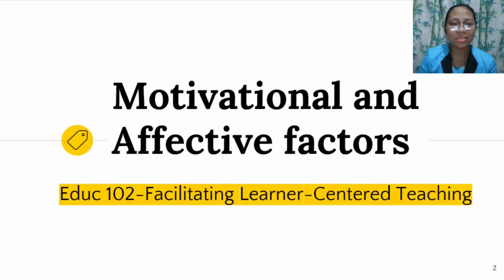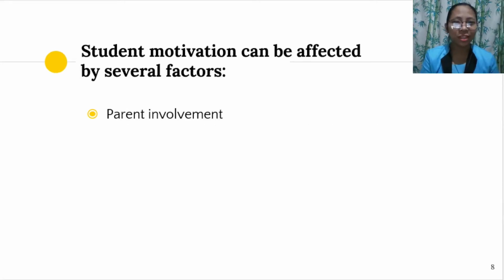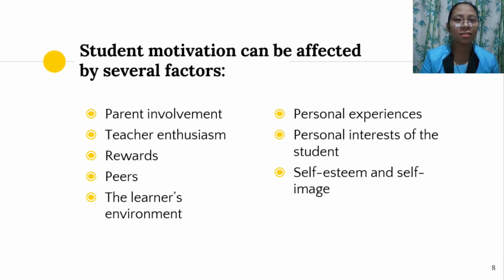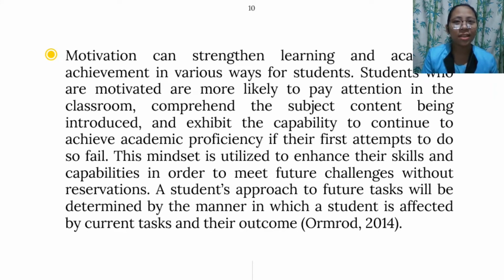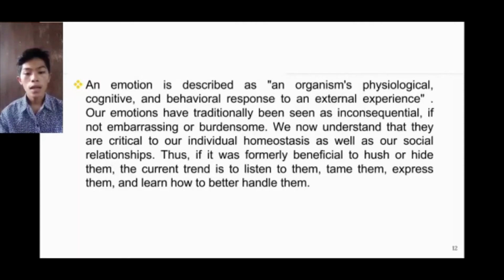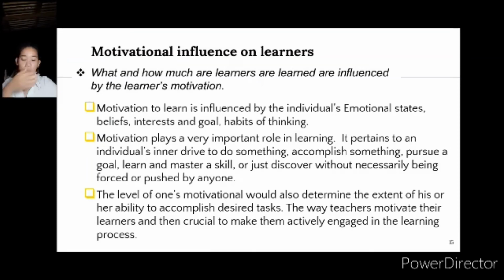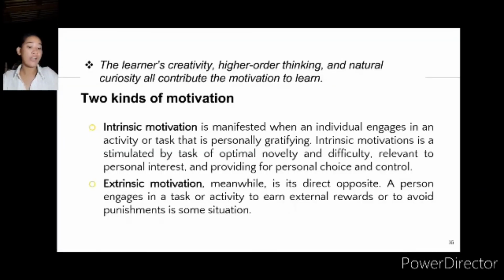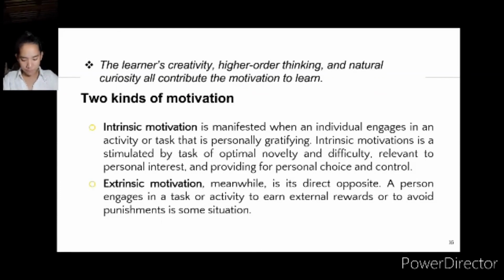Motivational and Affective Factors